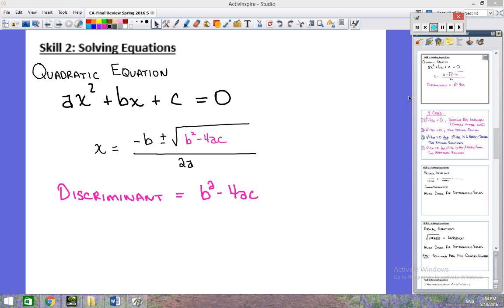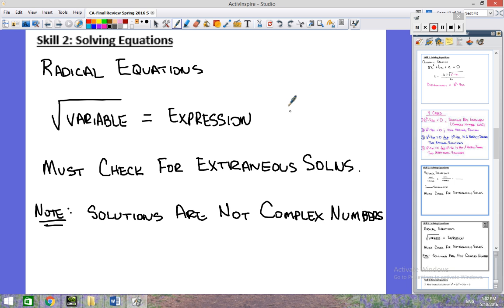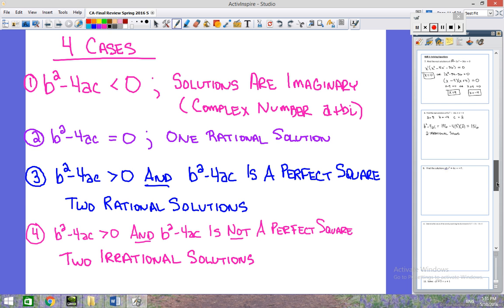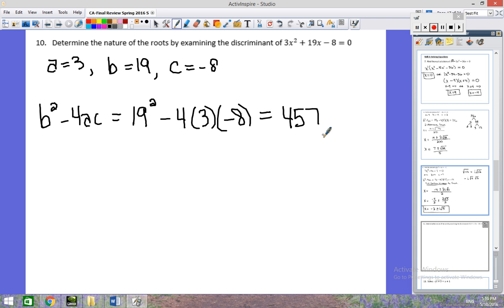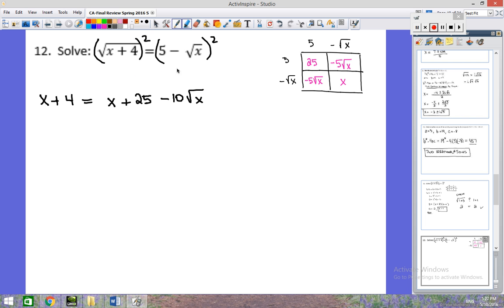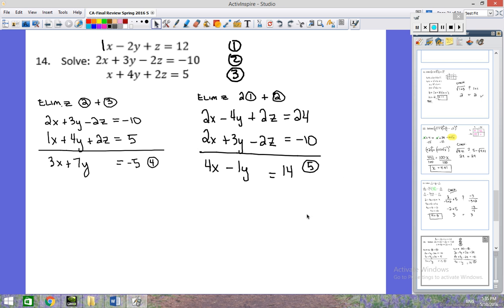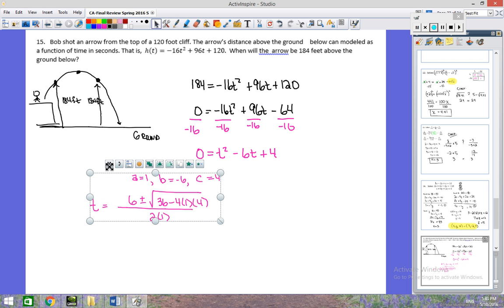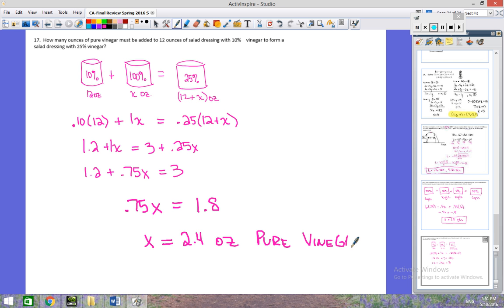CA Final Review Skill 2